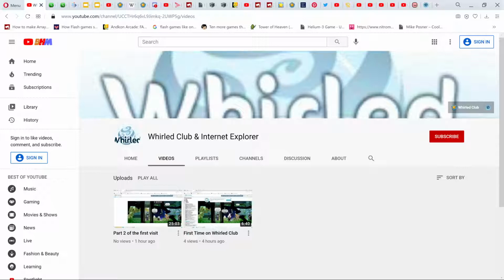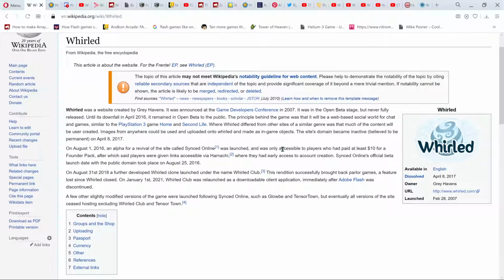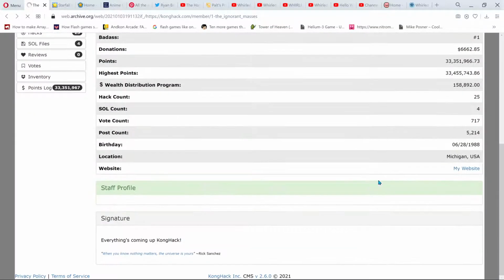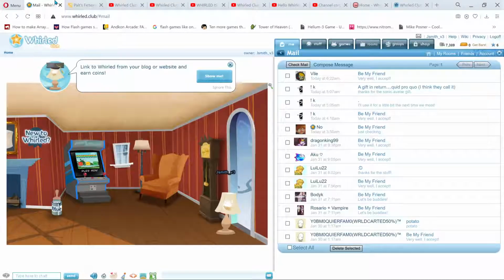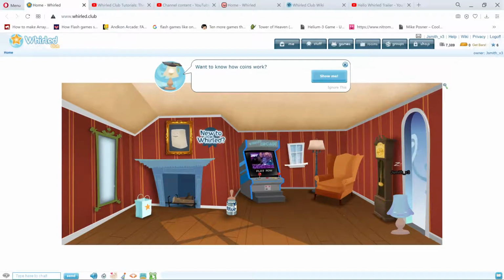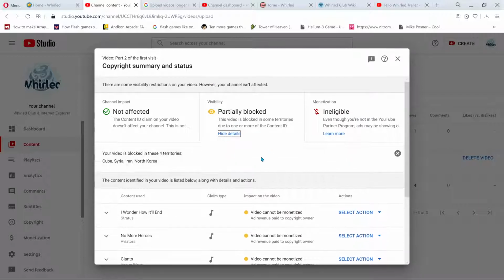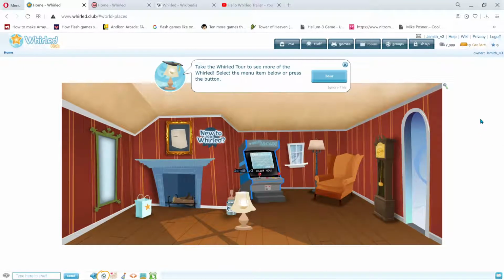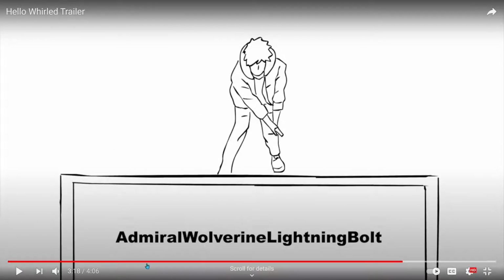Attempted (Original) Channel Introduction video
0:00  Prescript: (outline)

3:28  Introduction: (about myself...little bit narcissistic)

5:16   (A quick warning)
6:12   (Where I came from?/. - Flashpoint curation)
12:03   (my KongHacks history / Konghacks people)

16:16  Whirled Review: (mostly)

21:11   (cool Whirled videos - hey Vox!)

24:14   Hardware: (boring stuff)

24:30  (a quick rant on notepad vs google docs)
25:08   (video recording software: OBS / Bandicam)
27:10   (rambling / tangent /  literary references)

29:00 PS (post script) the fun stuff.

29:06   Welcome  (last note to Zenwaichi)
30:28   future videos!  (Vox video & free avatars)
32:20 (a small mistake. hehe, I'm tired)
33:30   (broken video / text recovery)
35:01    [mistake #2]
35:30    (Flash enabled browser story)
36:22   (Copyright claims: How do I always seem to sound so sarcastic?)

38:20   Site features & TensorTown - (future videos)
42:27  Hello Whirled Trailer by planetYoko (this is awesome!) *1
47:30   (Administrators?)

51:00   Why are you still here  (*2)
51:40   Ibid,  (more ranting)
52:40   (I genuinely don't know how you aren't bored?)
53:30   (Thanks for watching I guess... there's really nothing left to see)

This is a really weak whirled review, will do more later….

It’s mostly just me rambling, while briefly mentioning Whirled. I’ll be doing another video on site features. This was an attempted introduction to the channel video, however no introduction should be 51 minutes long…. (will maybe repost this in the comments)

Come join us at Whirled Club, Information and description on my about page!

Edits by Melody (Who in spirit owns somewhere between 25%-50% of the channel) - 4/12/2021

1. Vox is the lone developer
2. Admiralwolverinelightbolt is the site owner
3. y0's Hello Whirled animation is outdated, so a lot of things have changed in terms of relevance
4. The first site was Whirled, followed 10 years later by Synced Online in 2016
5. The video looked at from 12 years ago is from the original Whirled owners, Three Rings. They're unrelated to any and all fan projects, i.e. clones like Whirled Club

future notes:
site features video, background changes

future video: terminology

   Avi   -  avatar
   curd  - crap
   Spoil - great / (slaps….)

1:04 PM 2/1/2021

Total:
~1,000 words & 6,500 characters